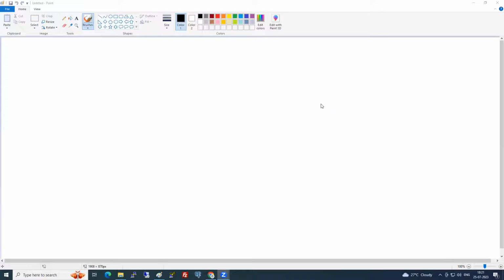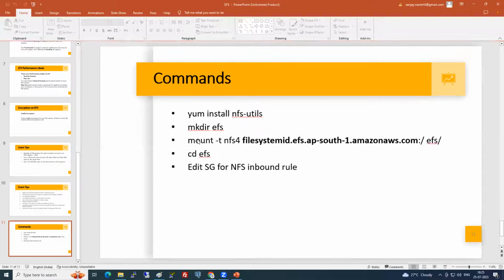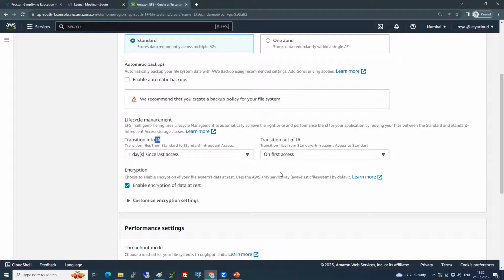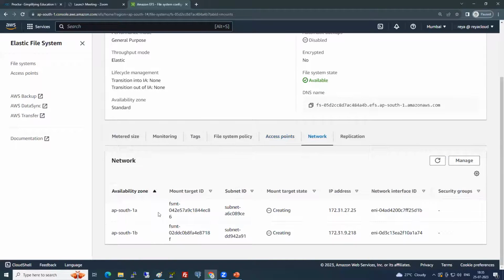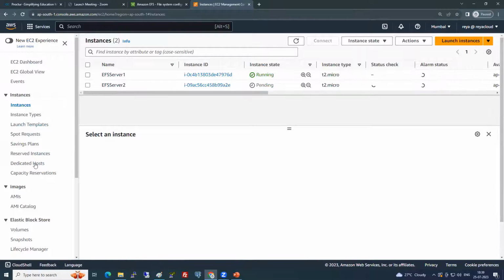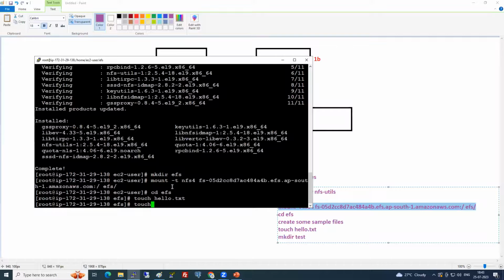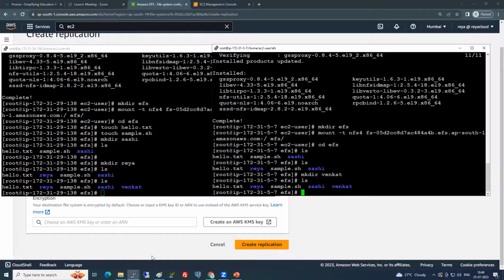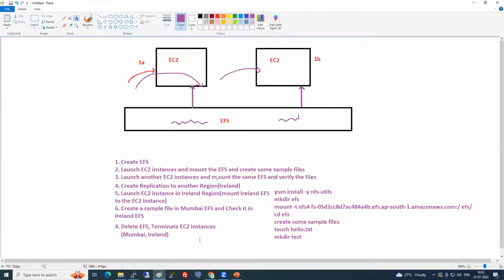43rd Session AWS - EFS Service Demo & Practicals AWS Console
AWS - Share Storage EFS Service Demo & Practicals AWS Console